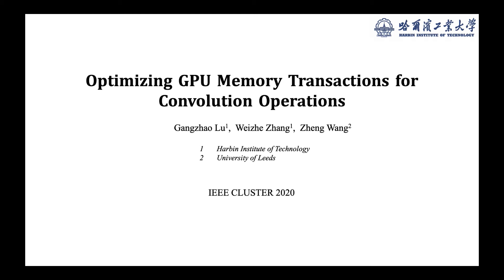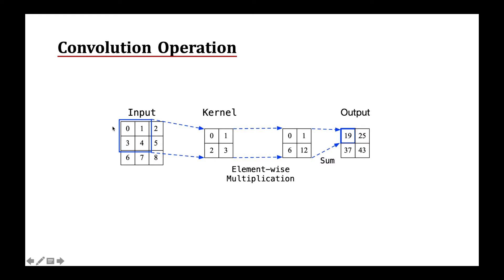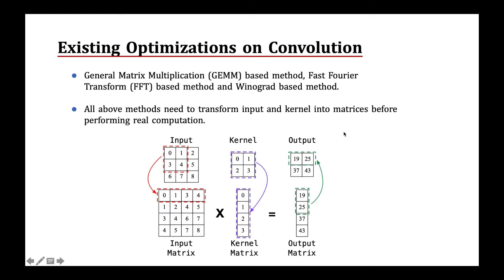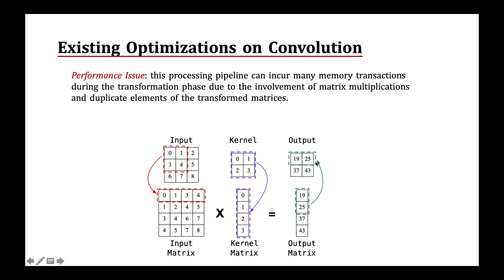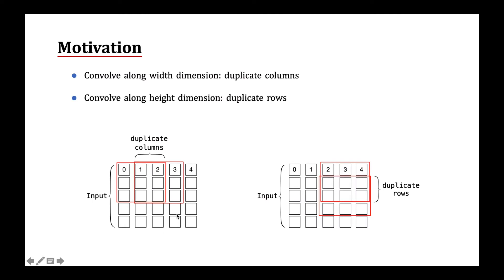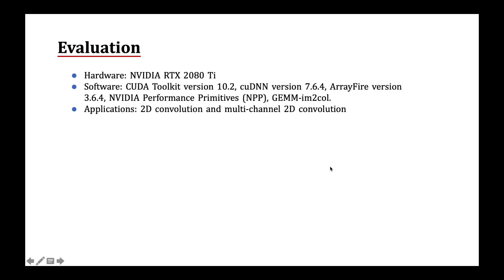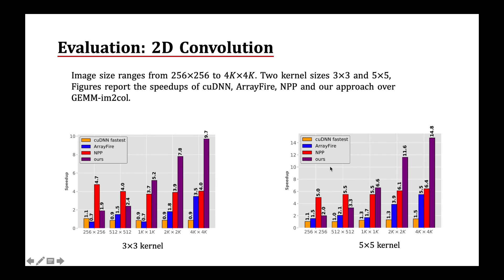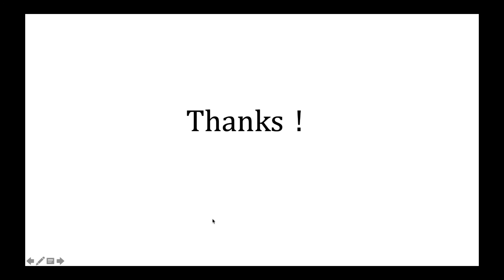Optimizing GPU Memory Transactions for Convolution Operations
In this video, we present a novel approach to optimize memory access for convolution operations, specifically targeting GPU execution. Our approach leverages two optimization techniques to reduce the number of memory operations for convolution operations performed on the width and height dimensions. For convolution computations on the width dimension, we exploit shuffle instructions to exchange the overlapped columns of the input for reducing the number of memory transactions. For convolution operations on the height dimension, we multiply each overlapped row of the input with multiple rows of a filter to compute multiple output elements to improve the data locality of row elements.
We apply our approach to 2D and multi-channel 2D convolutions on an NVIDIA 2080Ti GPU. For 2D convolution, our approach delivers over 2× faster performance than the state-of-the-art image processing libraries. For multi-channel 2D convolutions, we obtain up to 1.3× speedups over the quickest algorithm of cuDNN.